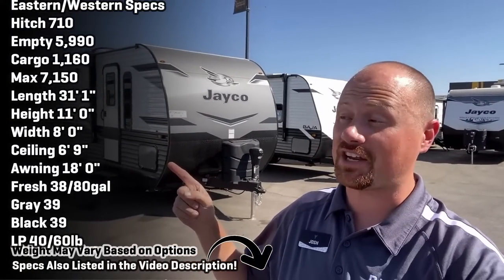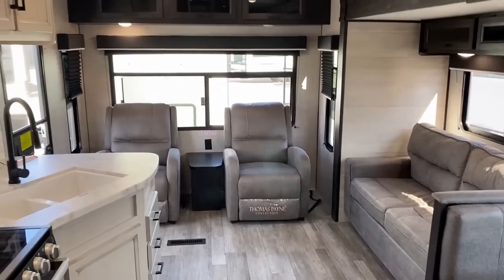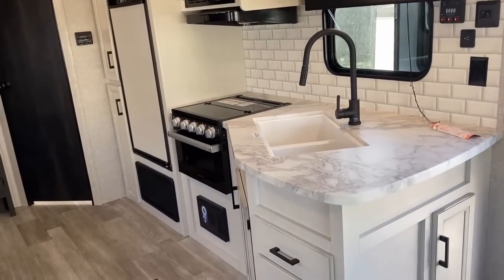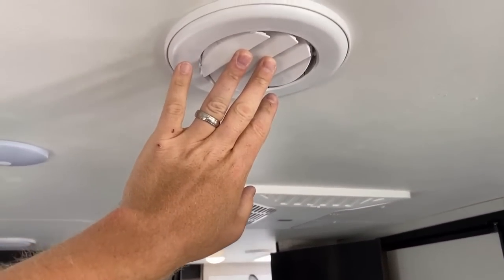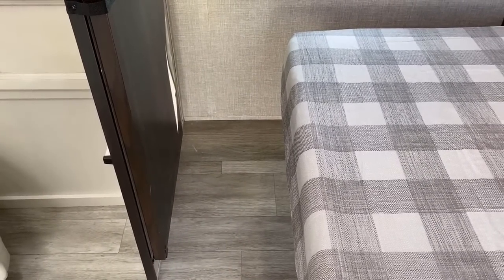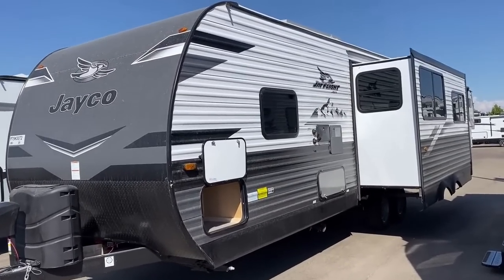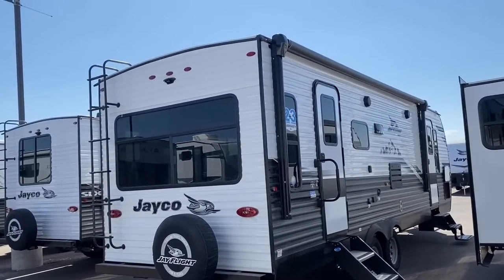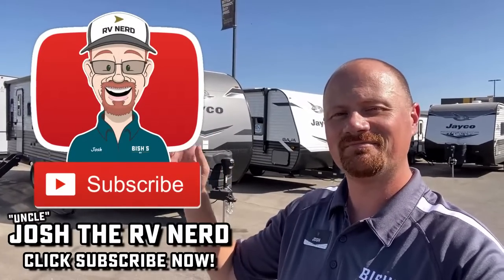This One is SO MUCH BETTER!! 2023 Jay Flight 265RLS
new #2023 Jayco Jay Flight 265RLS Rear Living Half-ton Towable Couple's Camping Travel Trailer (Western Edition Shown)

I would really like your input on something - Personally I like the upgrades on these western edition Jay Flights and would love to see them standardized across the entire Jay Flight family for both Indiana and Idaho production facilities!

This is a time-tested layout that offers a lot of space and window coverage along with good traveling access and privacy! Great for entertaining friends or just spending an extended time away from the daily grind!

↓ Eastern Specs
Hitch 710
Empty 5,990
Cargo 1,160
Max 7,150
Fresh 38
Gray 39
Black 39
LP 40

↓ Western Differences
Fresh 80gal
LP 60lb
& a Bigger
Refrigerator

00:00 Jay Flight 265RLS Overview
01:57 Stepping Inside
05:32 Opening Everything
06:57 A/C & Bathroom
08:42 Bedroom
10:14 Road Mode
11:21 Exterior Features
15:40 Belly & Roof
16:13 Subscribe Now for More!